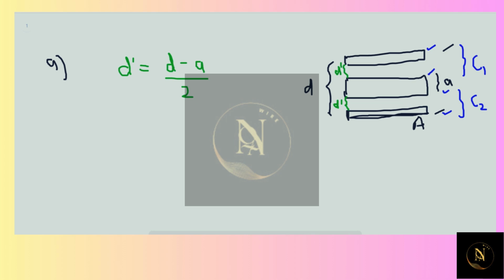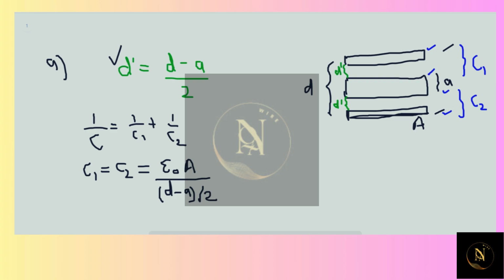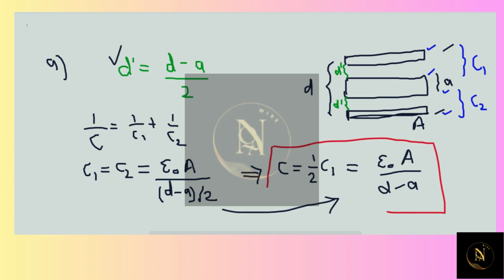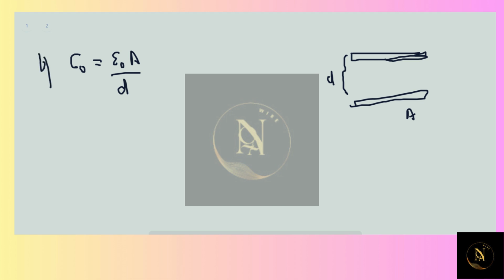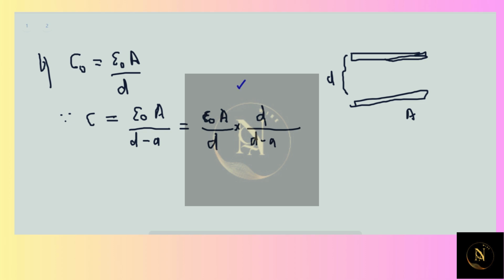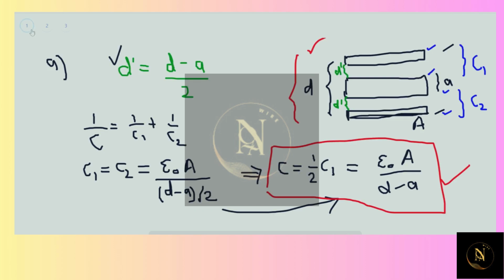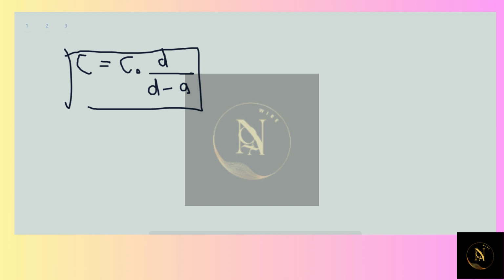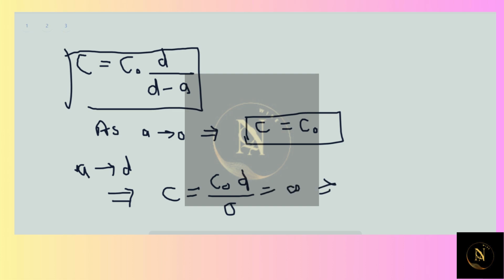[Physics] An air capacitor is made by using two flat plates, each with area A, separated by a distan